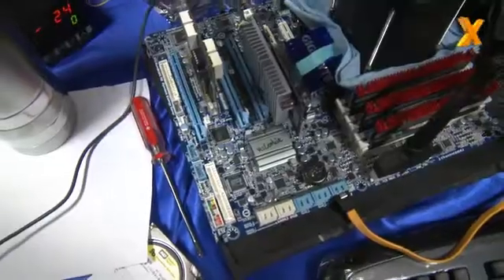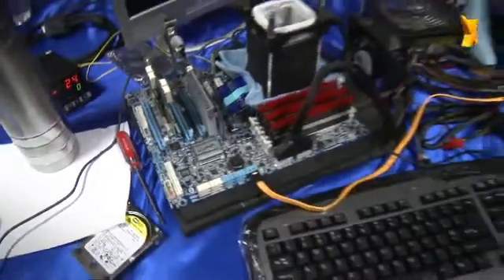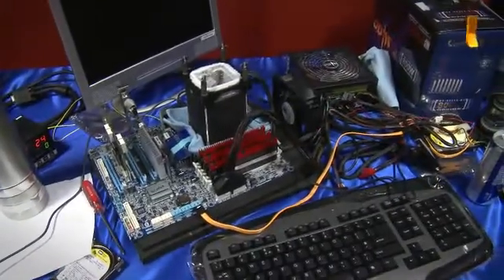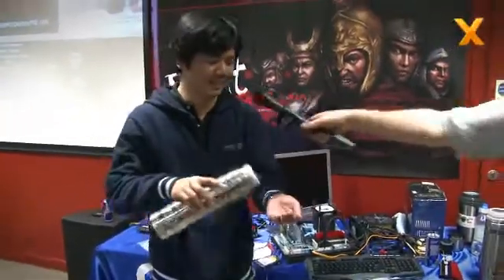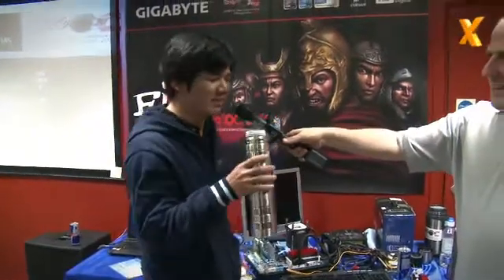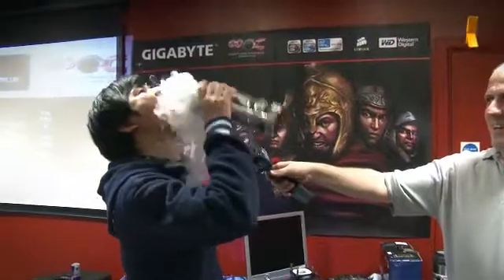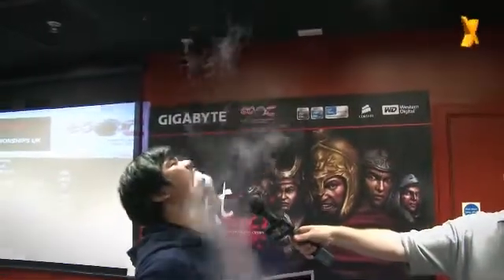Gigabyte - Fight for Glory 2010 - Meet HiCookie - uber-overclocker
So HiCookie is one of the top overclockers in the worldm which is why he works for Gigabyte... and gargles LN2 for fun.